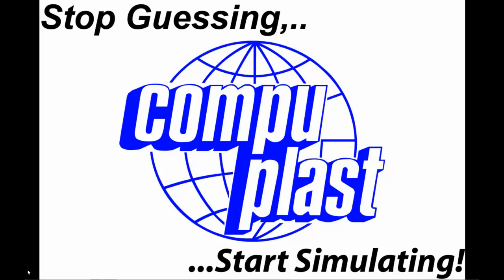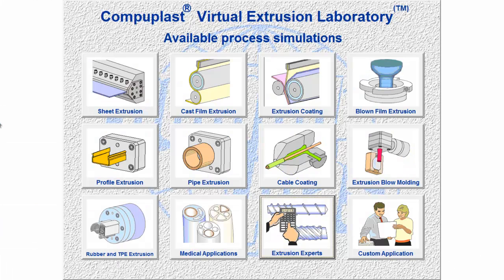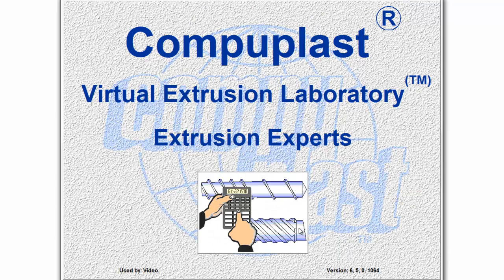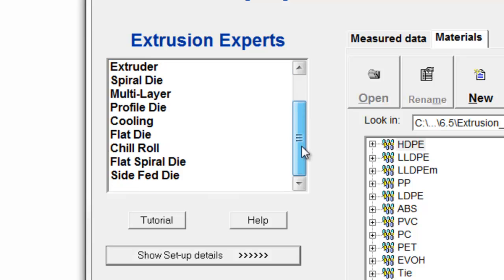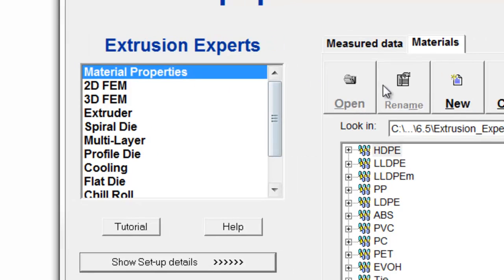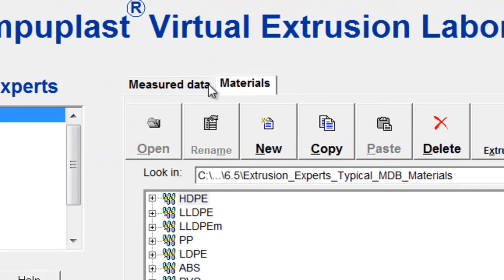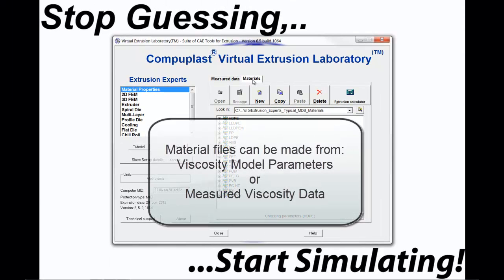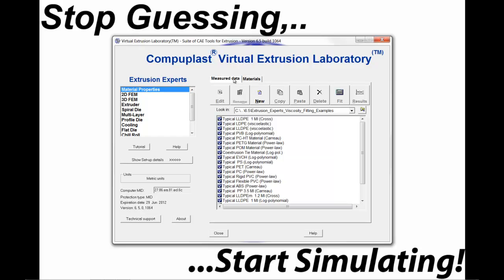MaterialModule1.mp4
Introduction to the Compuplast Virtual Extrusion Laboratory, Material Properties Module.